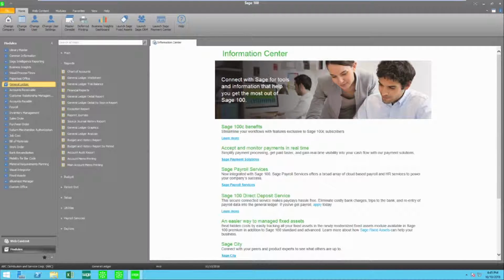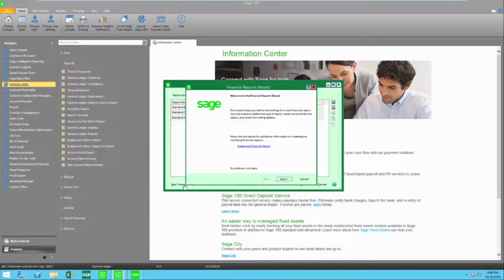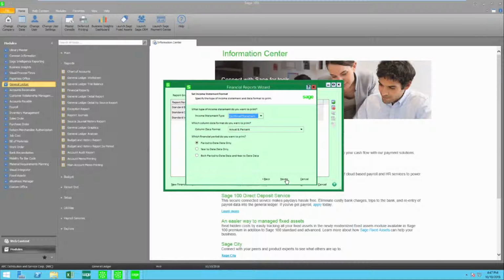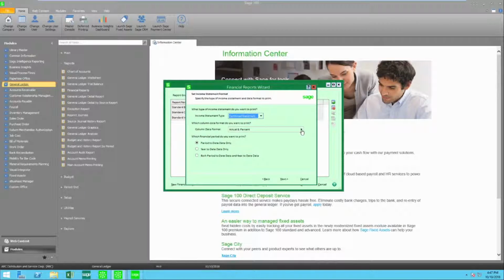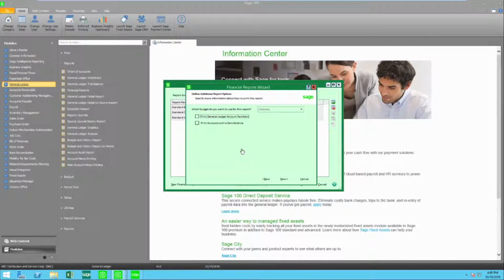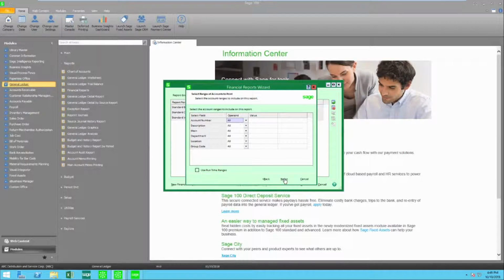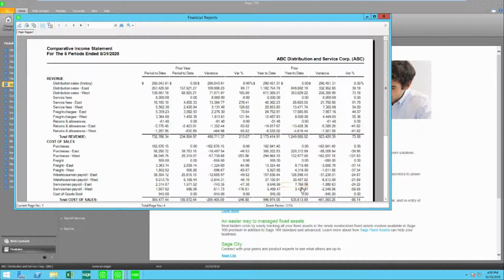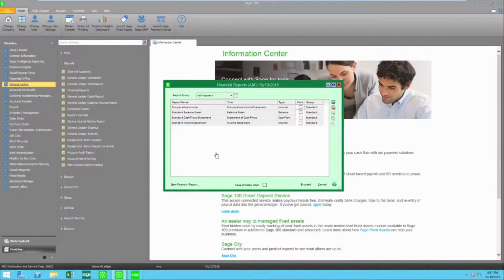Sage 100c General Ledger Financial Statement Formatting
In the Sage 100 General Ledger Reports menu there is a task to run Financial Reports.

When the task is launched there are three pre-formatted financial statements:
• Income Statement
• Cash Flow Statement
• Balance Sheet

While these reports are handy they often do not provide enough information, such as prior year comparative statements, budgets, trend reports.

There is an easy-to-use wizard that assists the user to create additional formats of their financial statements.

This video demonstrates how to use the wizard.